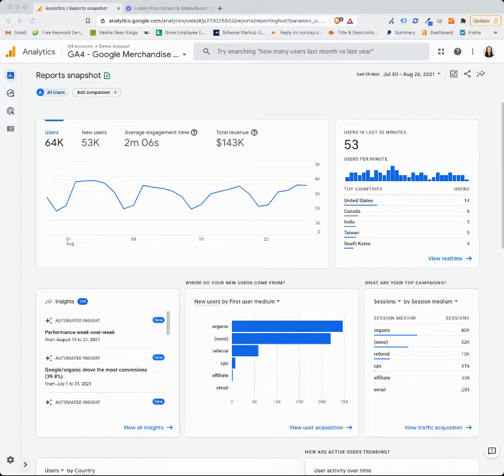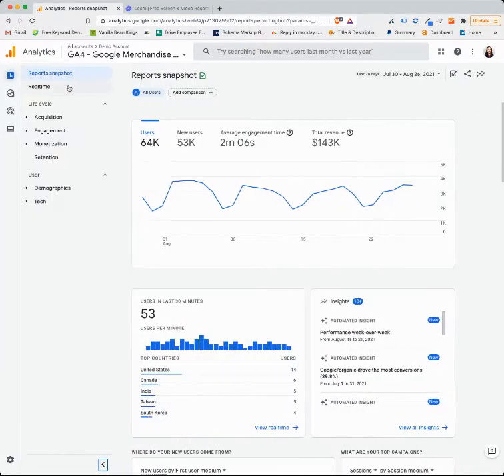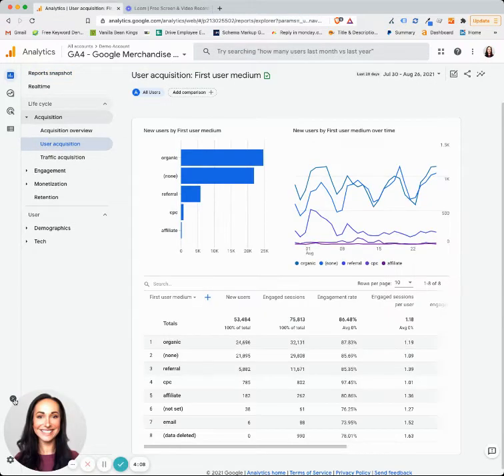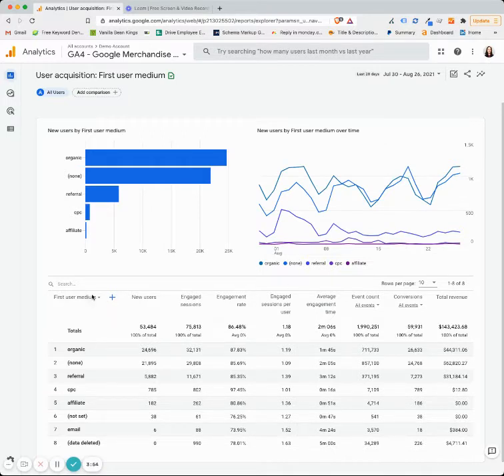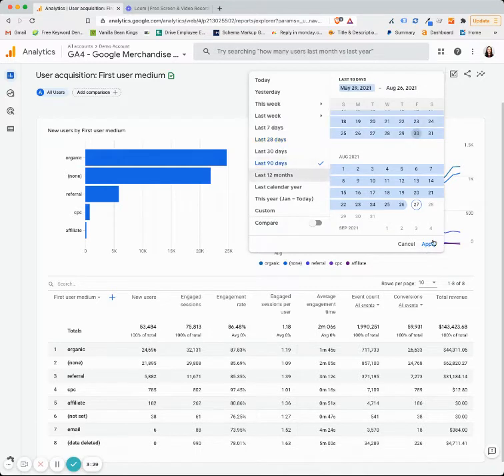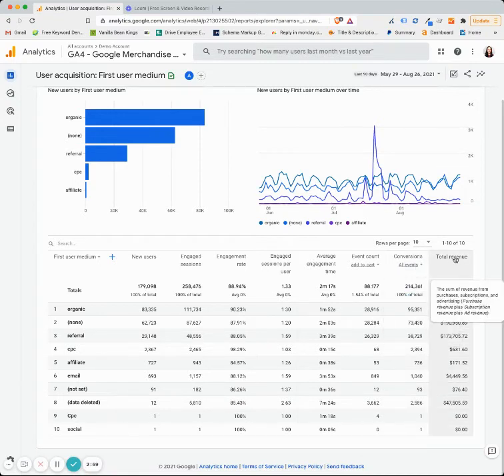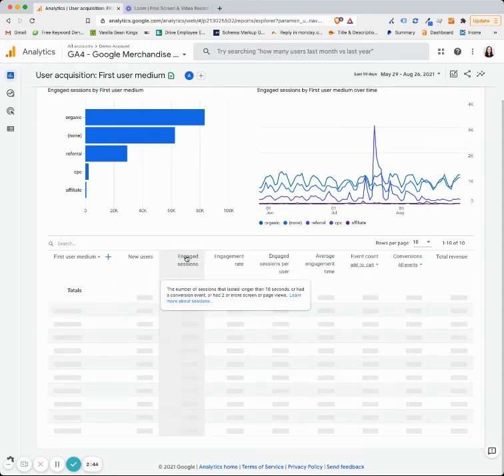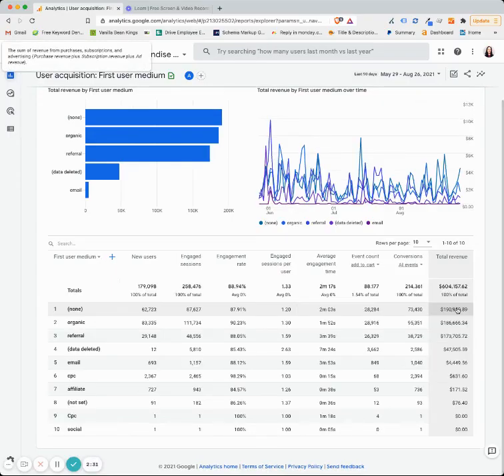How to View a Traffic Report in GA4 Analytics in Minutes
How to View a Traffic Acquisition Report in GA4.

With this report you can quickly identify what marketing channels to increase (or decrease) efforts in. Identifying your most valuable customers enables. you to fine-tune your marketing efforts to increase profitability.

Acquisition Report in GA4 Step-by-Step:
1. Sign in to GA4 Account.
2. Click Reports
3. Find “Life Cycle” in the left hand column
4. Click “Acquisition”
5. Click “User acquisition.”
6. Set Date Range.
7. Set segment to  “firstUser Medium” this is most similar to the Universal Analytics Traffic report you’re familiar with. It will show the medium that first acquired the user to your store.

About Analytics in Minutes: GA4 Series
Whether you're new to using Analytics software or are more familiar with the Universal Analytics standard layout this video series was made for you.

Traffic Acquisition reports is part 1 of a GA4 series dedicated to helping marketers gather expert level insights in minutes.

Upcoming Videos:
Which Organic Landing Pages are Driving the Most Sales
What Organic Landing Pages have the Greatest Potential to Increase Sales
Where are Potential Customers Dropping Off
Calculate accurate lifetime value (LTV)
Who is most interested in your product